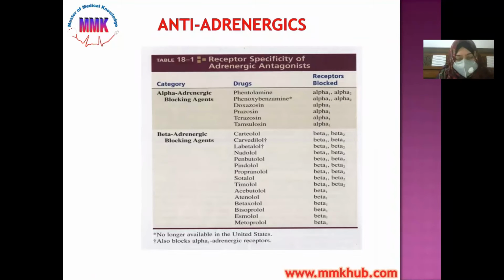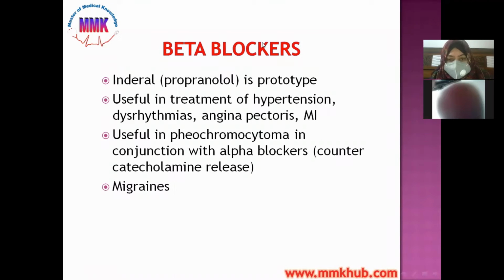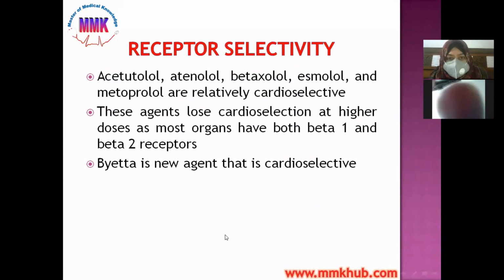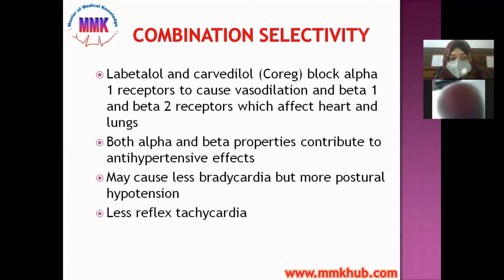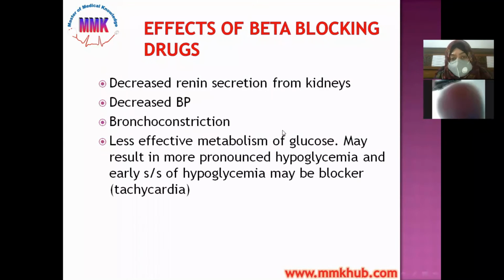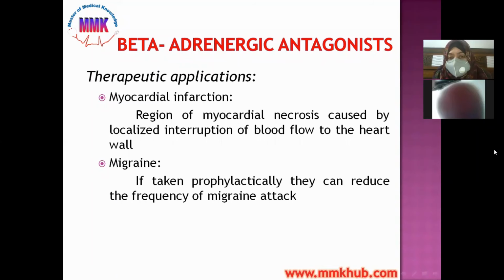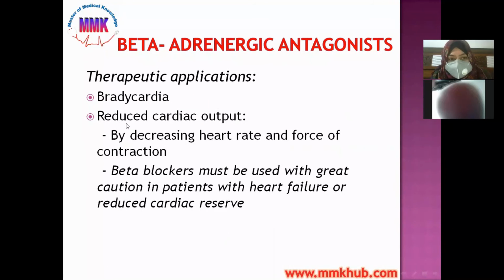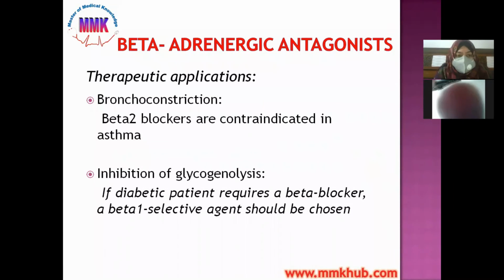Pharmacology Sympatholyitcs Part 3